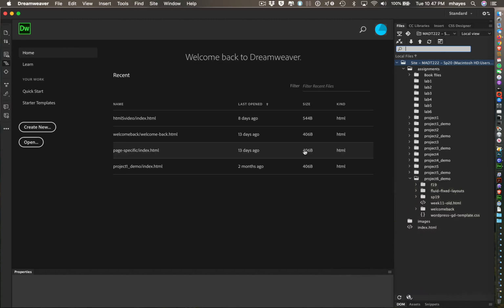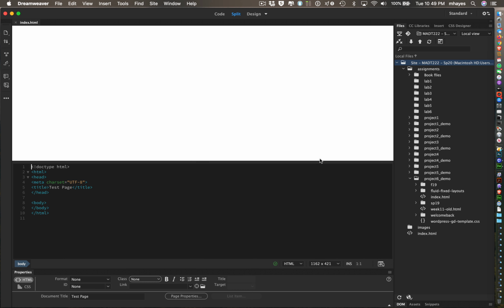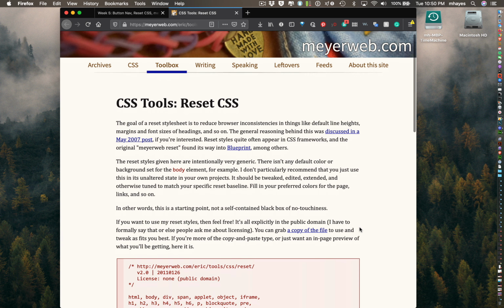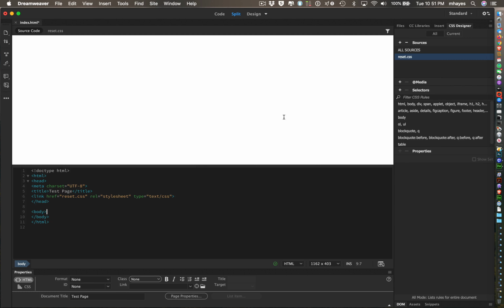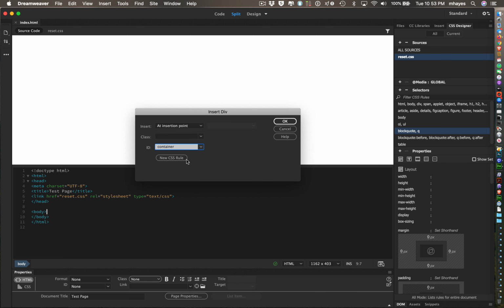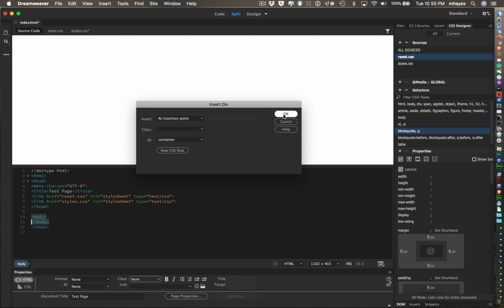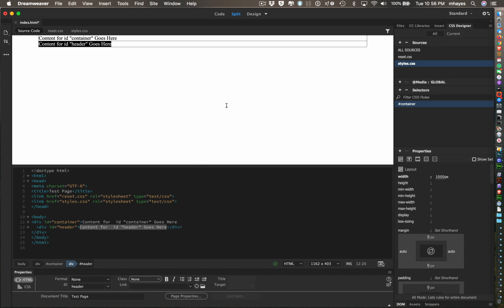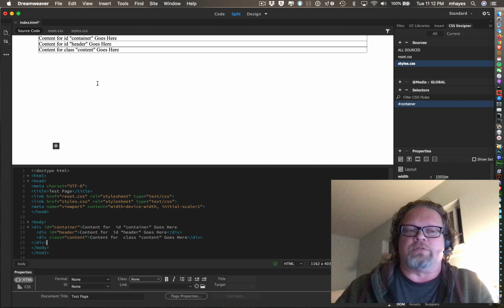Creating a new HTML file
Setting up a new HTML page in Dreamweaver.